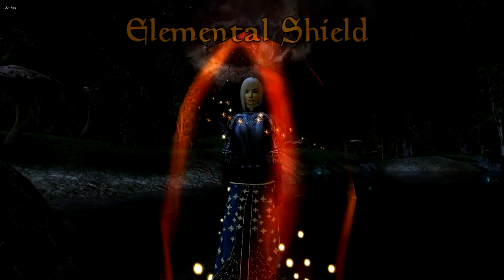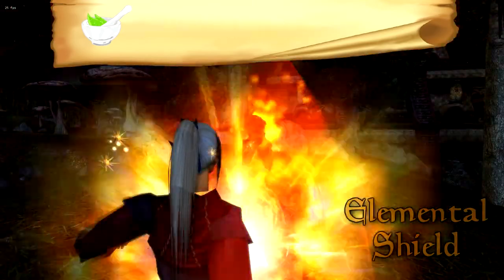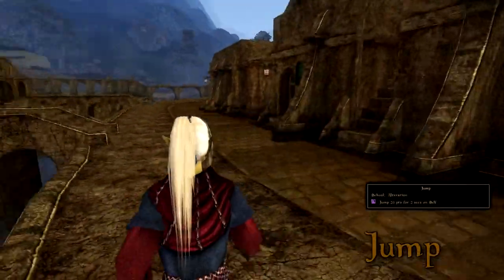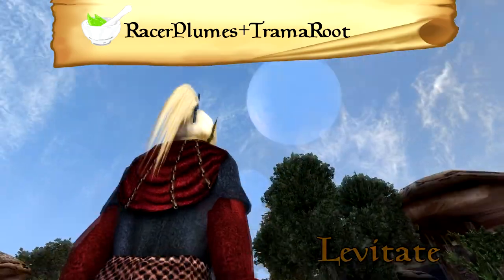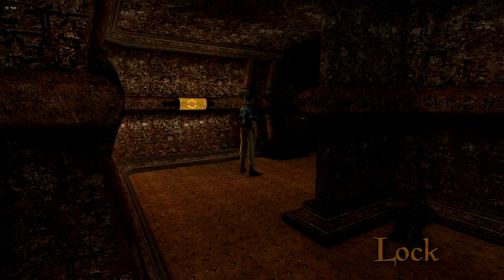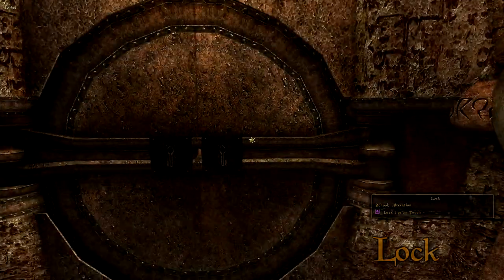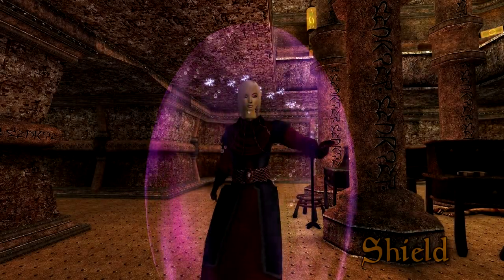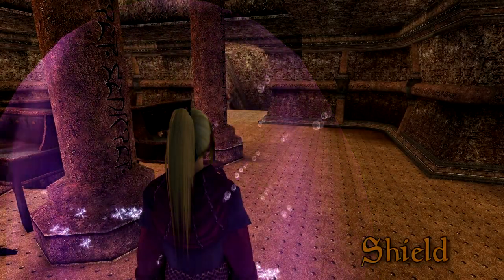Alteration School of Magic | HitchHikers Guide to Morrowind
Welcome to the School of Magic, Outlander.
Alchemists, get your notebook ready!
This will cover all spells from the School of Alteration

Burden: 0:10
Feather: 0:38
Fire / Frost / Lightning Shield: 0:54
Jump: 1:25
Levitate: 1:42
Lock: 2:01
Open: 2:22
Shield: 2:37
Slowfall: 2:55
Swift Swim: 3:20
Water Breathing: 3:32
Water Walking 3:42

Guides recorded using the Overhaul, and code patch